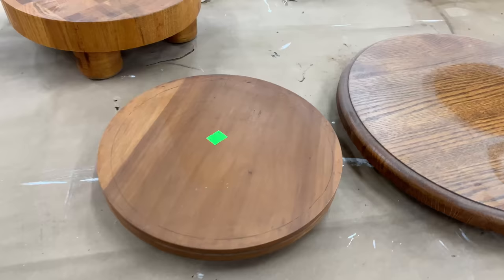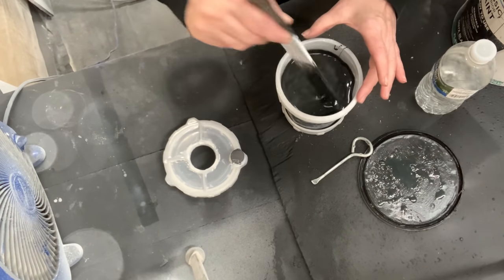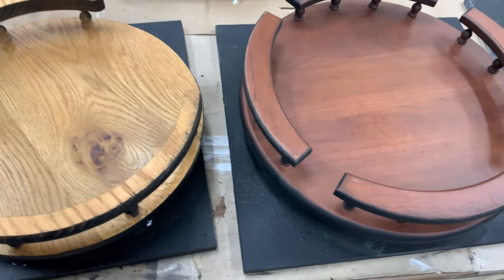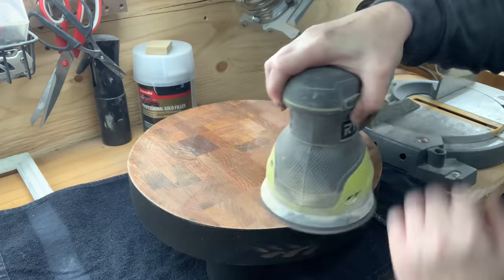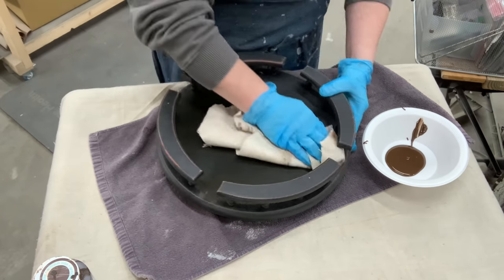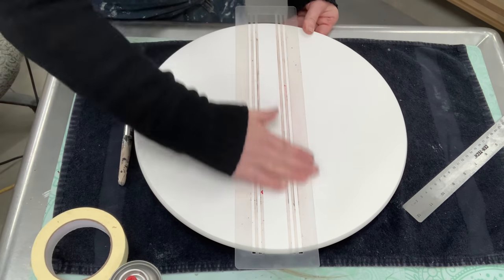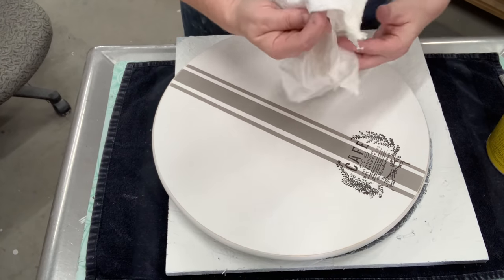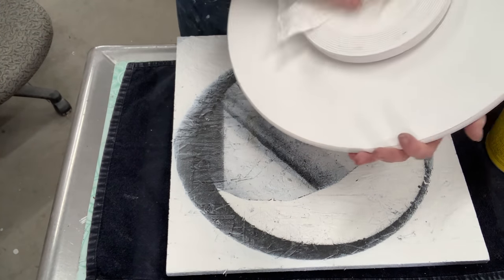Lazy Susan and Turntable Makeovers || trash to Treasure Thrift Flips | Reselling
In this video I still working on my thrifted find stash.  In this video it's lazy susans and turntables. One of our best sellers.

* New*Amazon Store Front

Superclean Super Clean Degreaser
Graco 17A466 TrueCoat 360 DS Paint Sprayer
Minwax 33333000 Polycrylic Protective Finish Spray for Wood, Clear Satin, 11.5 oz. Aerosol Can